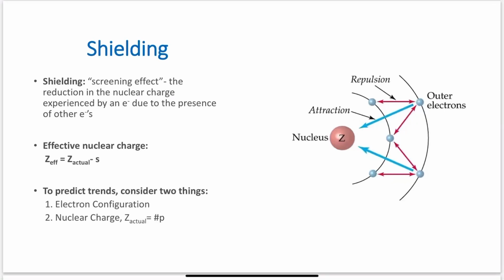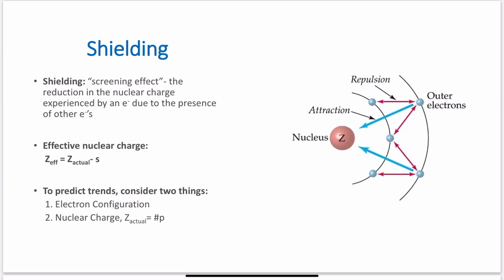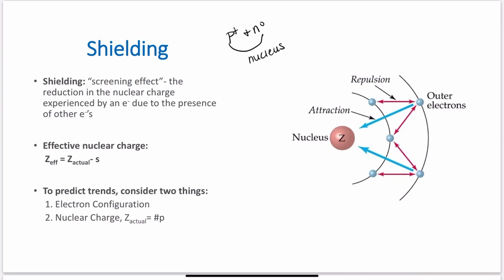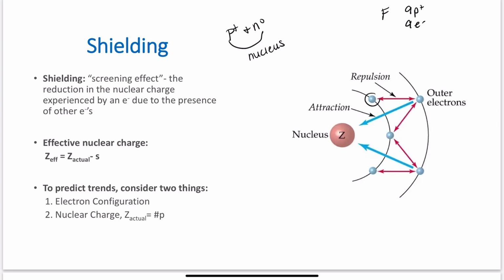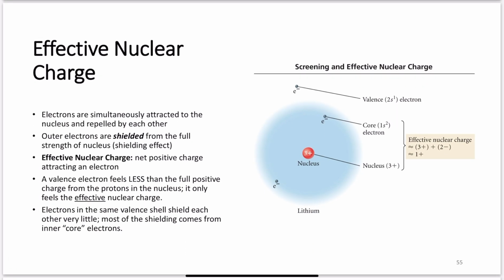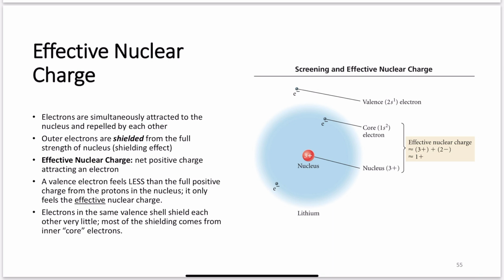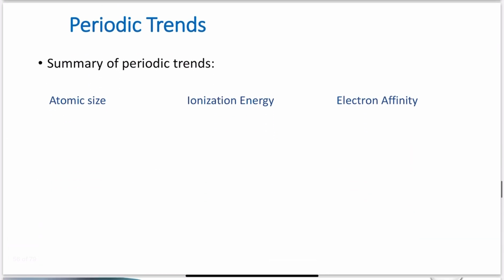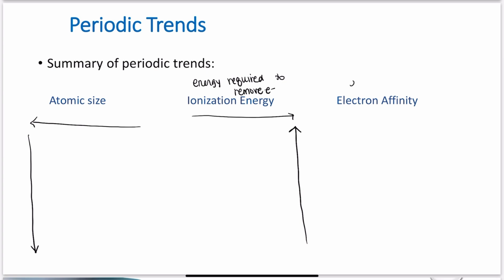Explain group and periodic trends using the effective nuclear charge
C10113 (Gen Chem 1): Module 3G

Understand how effective nuclear charge explains periodic trends like atomic size, ionization energy, and electron affinity. Learn why elements behave the way they do across periods and down groups using fundamental forces.